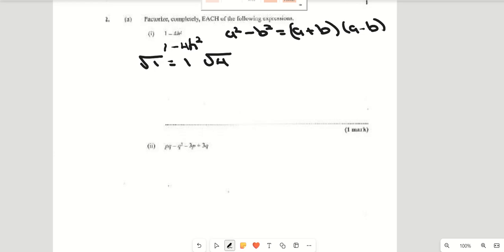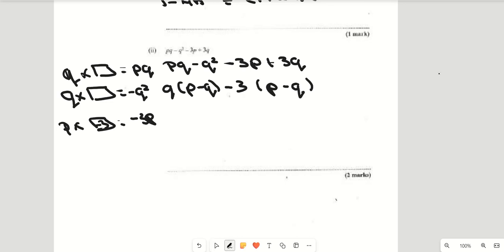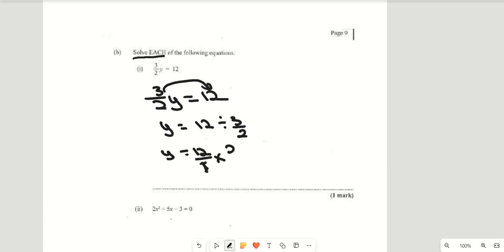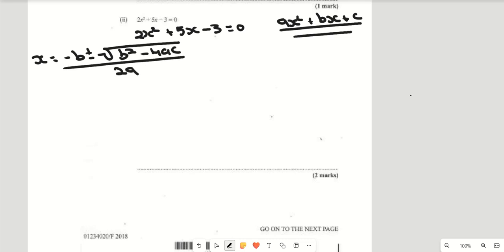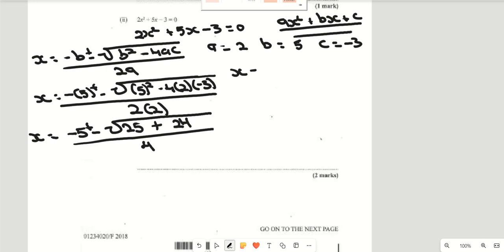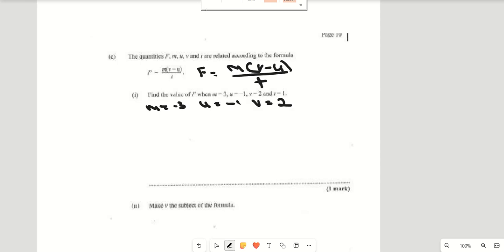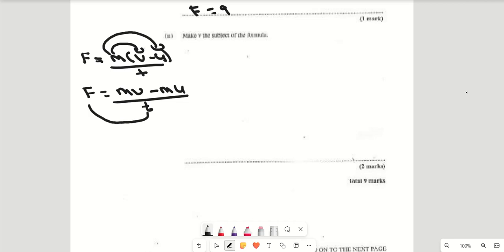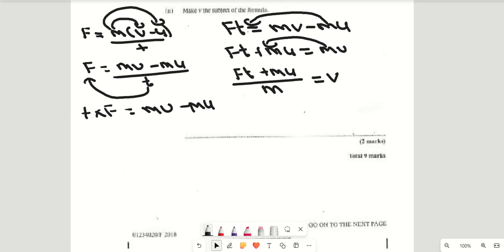Math CSEC 2018 May june Number 2 Solution